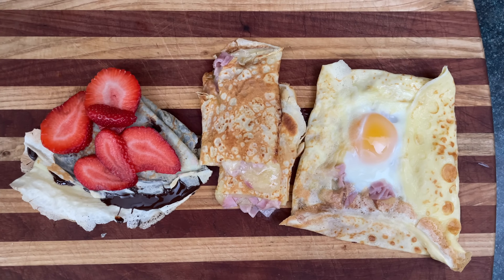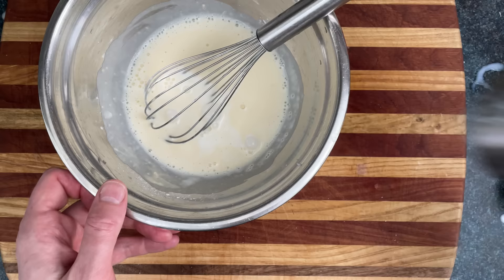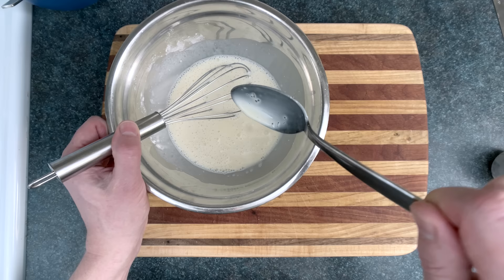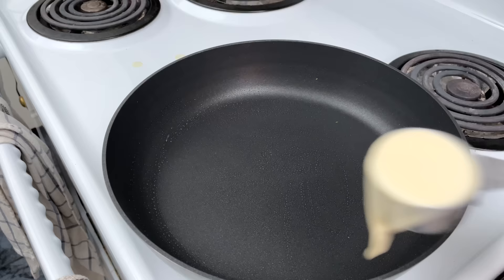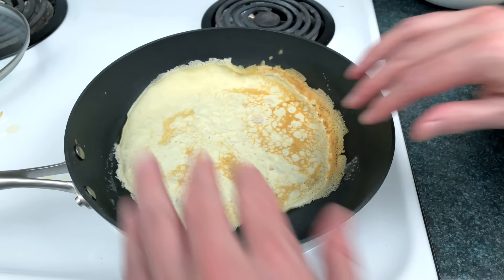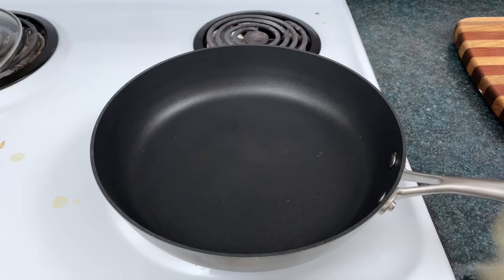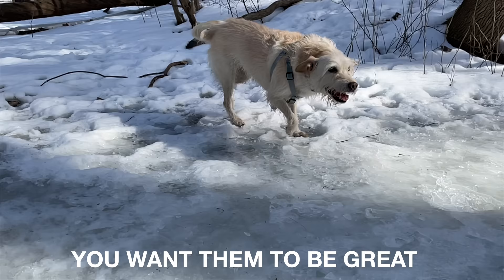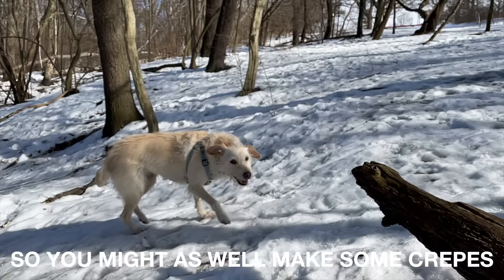Crepes - You Suck at Cooking (episode 123)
Crepes are a not just a thin edible pancake. They're not a cake at all. They're a crepe.

0:00 What is a crepe?
0:10 Ingredients in crepes
0:20 Savory crepe galette recipe
2:52 Traditional French courtship process
3:08 Sweet crepe recipe: chocolate strawberry
3:24 Mexican crepe recipe
3:33 Keto crepe recipe
3:43 Crepes song

RECIPE

1 large egg
⅓ up flour
¾ cup milk

This will make around 4 decent sized crepes
Make raw egg pudding with the egg and flour
Add a bit of the milk and Wangjangler until smooth
Repeat until you have no milk left
Let the batter sit for an hour if you're a baby who loves following the rules
Put a small amount of butter in a pan on medium heat, then wipe it out with a paper towel, or an expensive silk scarf
Pour some batter in and swirl it. For a medium large pan around ¼ to ⅓ cup of batter will be enough. For a 37 foot pan you'll need ten gallons of batter
Cook until crispy crusticles start to form
Lift
Blow
Grab
Flip
But you can probably skip blowing and also don't use your fingers if you're worried about burning yourself. Just use a spatula or try to flip it in the pan...but honestly good luck lol you're not that good at flipping.
Cook the other side just a bit and then you know, stuff it or roll stuff in it, or fold stuff in it, or make crepe origami. Your call